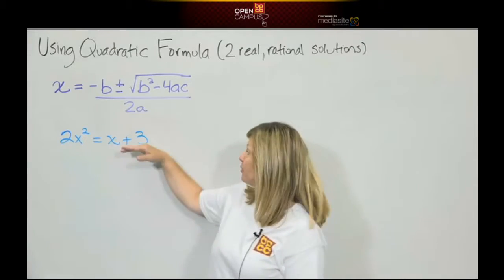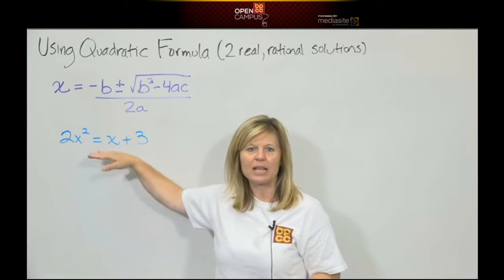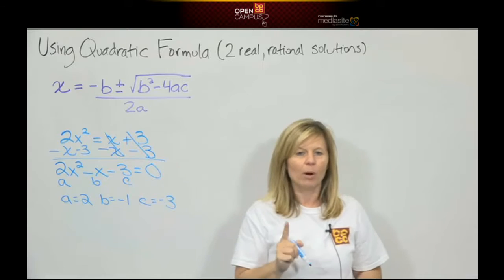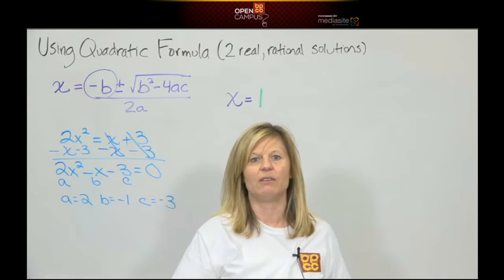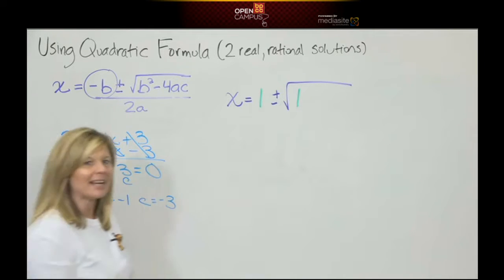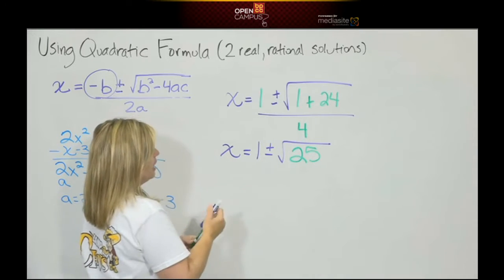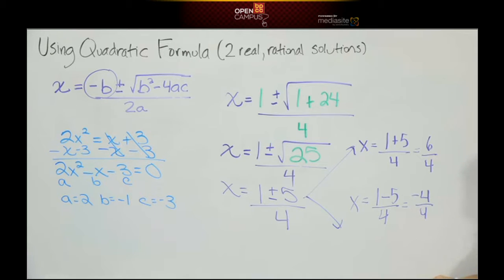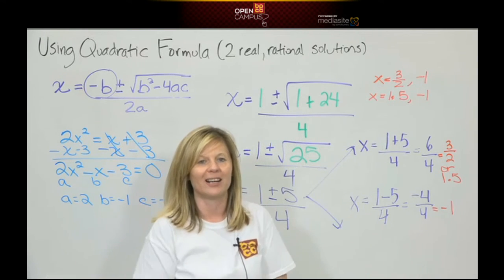18 3B Solve Quadratic Equations Using Quadratic Formula 2 real, rational solutions